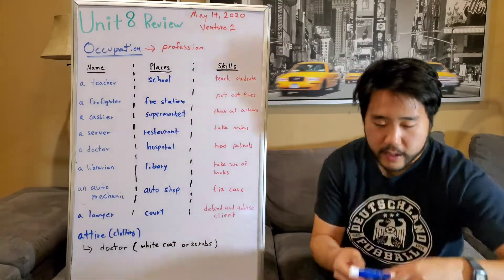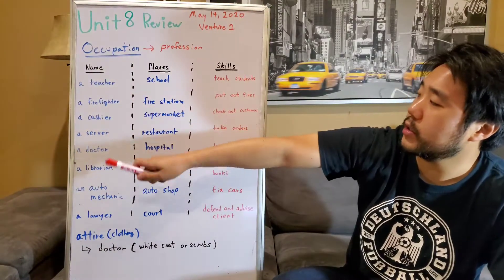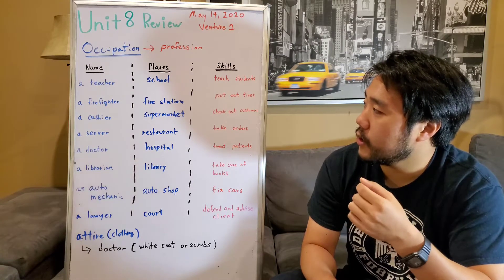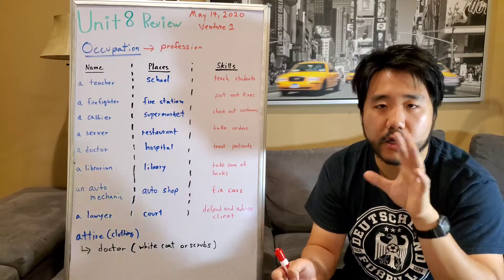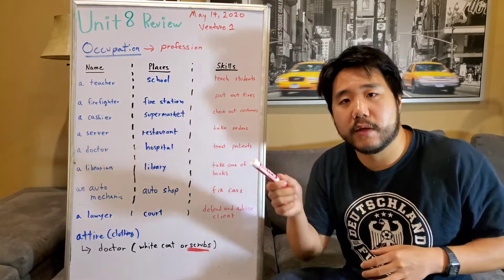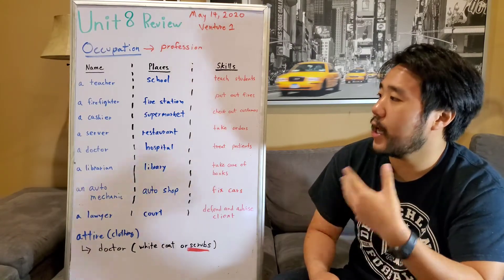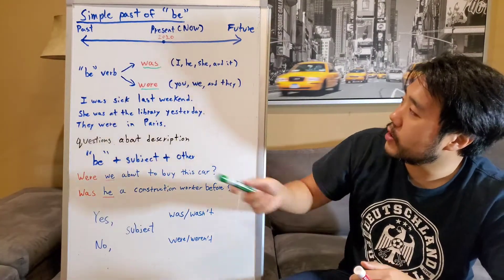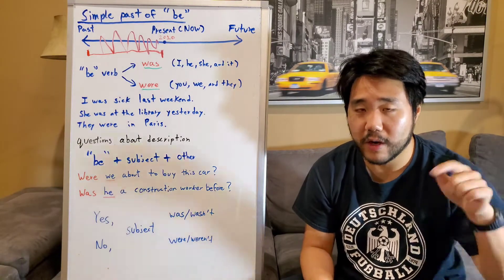Kim, Sanggyun Sugarloaf Venture1 20200514 part3